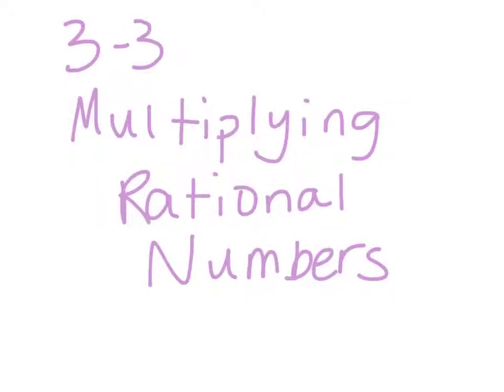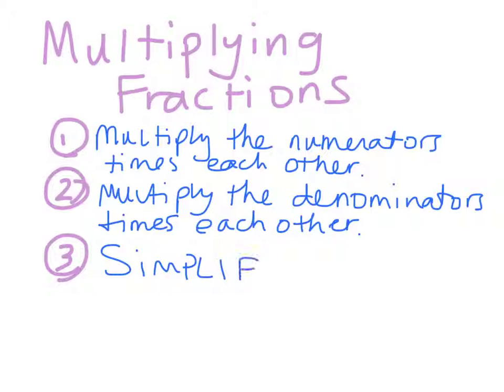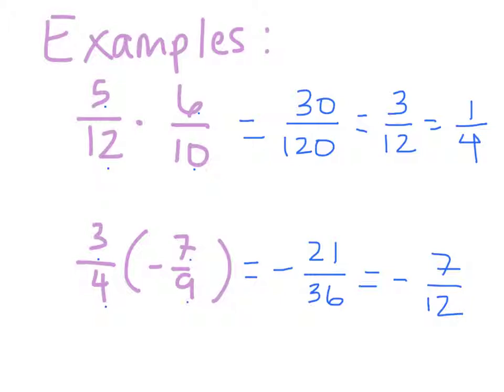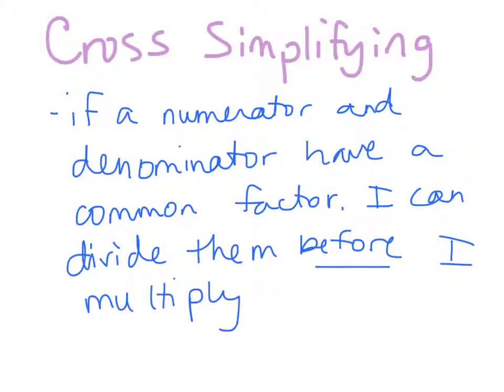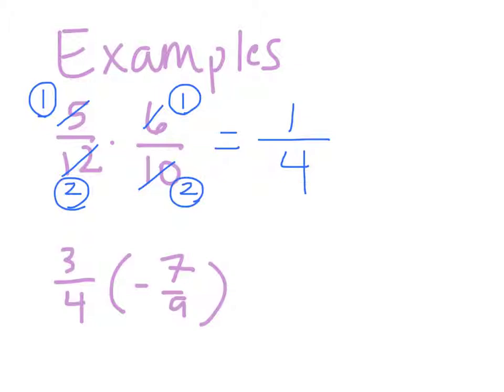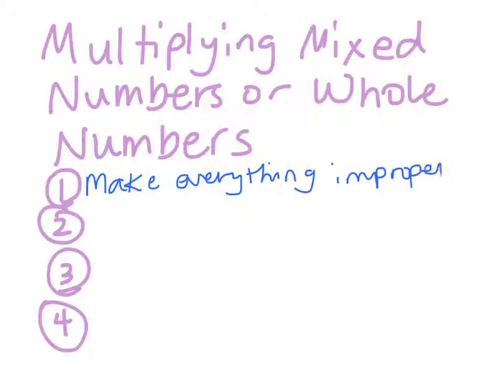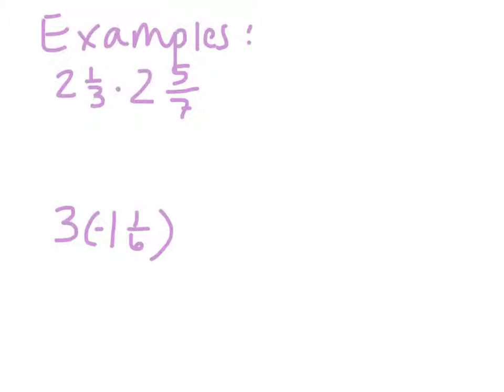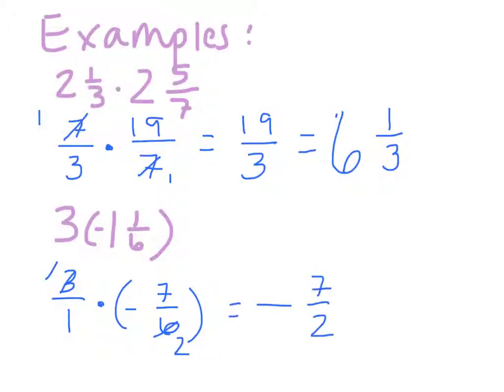7th 3-3 Multiplying Rational Numbers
7th 3-3 Multiplying Rational Numbers